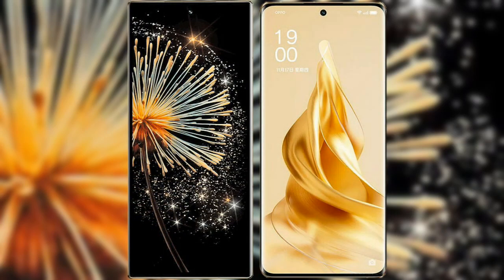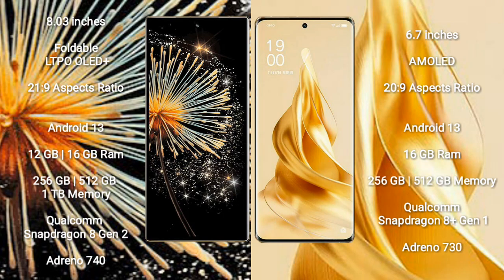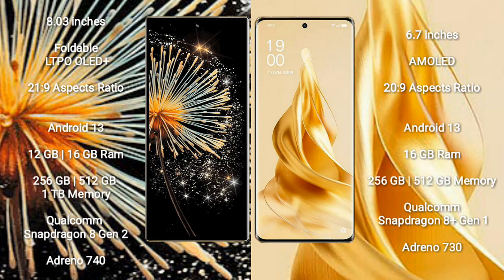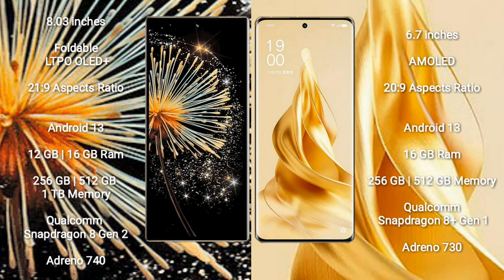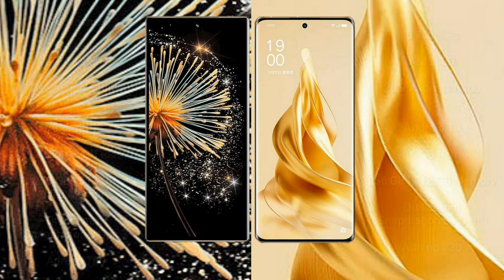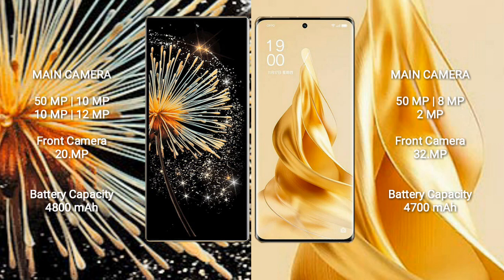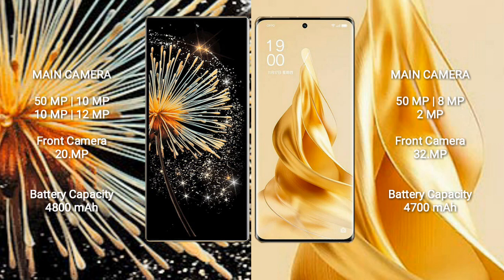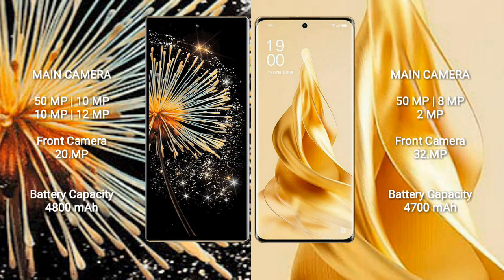Xiaomi Mix Fold 3 vs Oppo Reno 9 Pro Plus Review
xiaomi mix fold 3 vs oppo reno 9 pro plus
mix fold 3 vs reno 9 pro plus